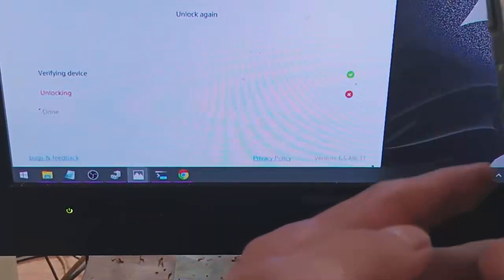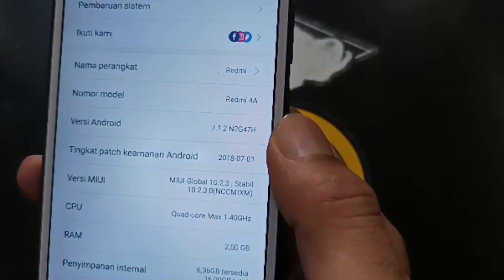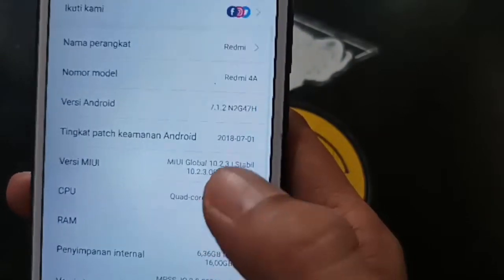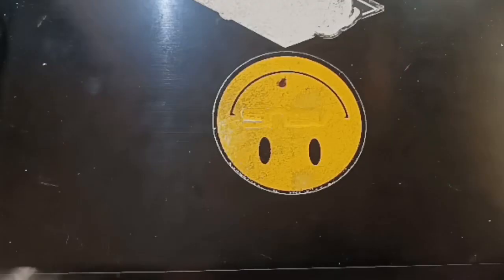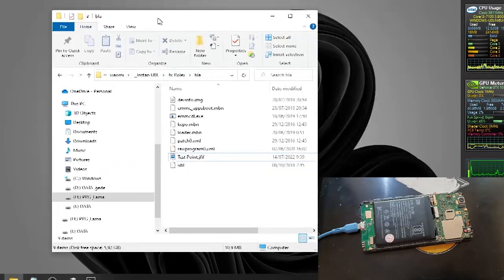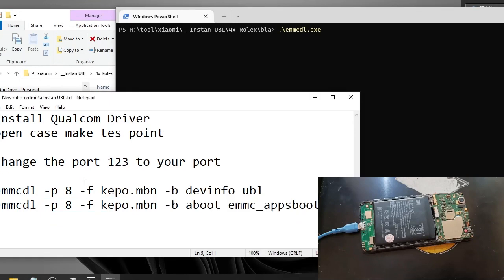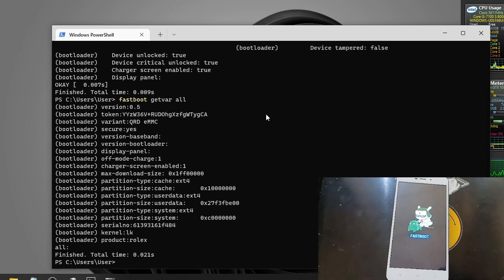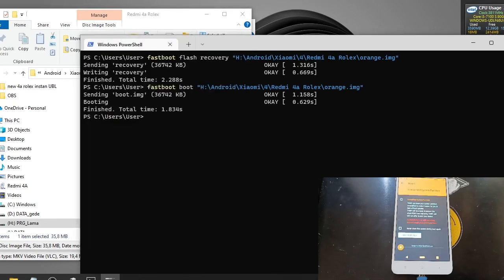Redmi 4A Real Instan UBL! Unofficial Unlock Bootloader For Rolex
Tutorial how to bypass your Redmi 4A (rolex) lock bootloader, the unofficial way.

▶  Fix error message in xiaomi "Couldn't unlock. Can't Get Info, connect again"
▶ Tested on work on all redmi 4A stock ROM version (android 6/7)
▶ Permanent Unlock Bootloader (Not temporary)
▶ You can root and use custom ROM for your phone